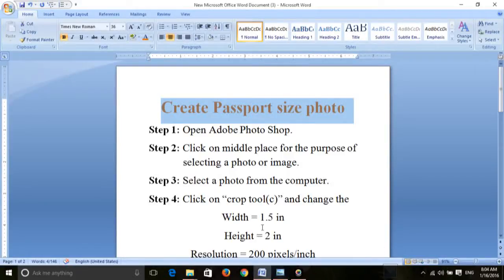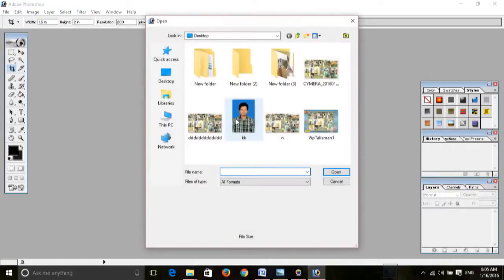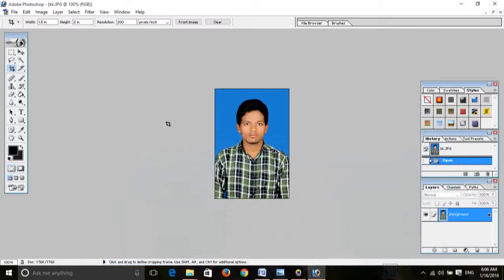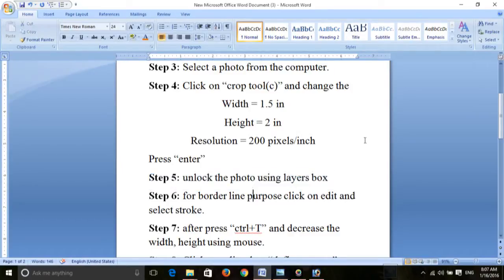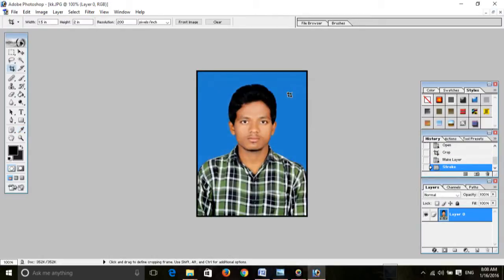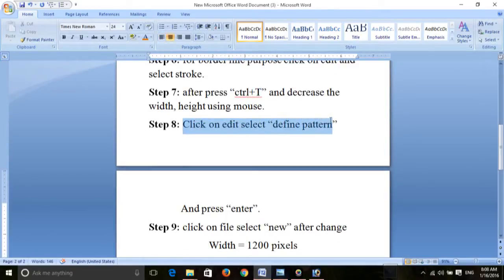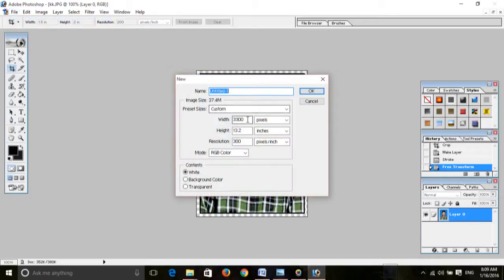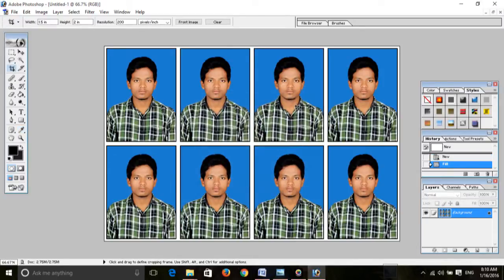How To Create Passort Size Photo In Photoshop